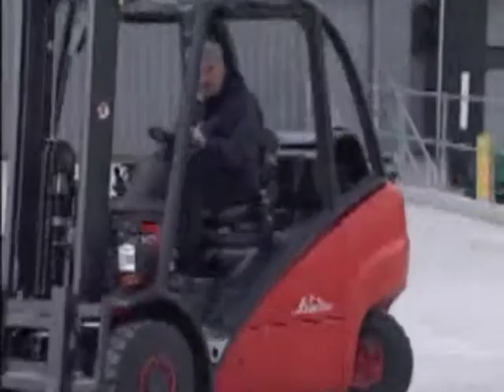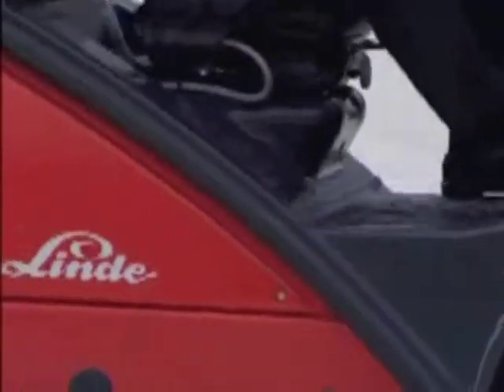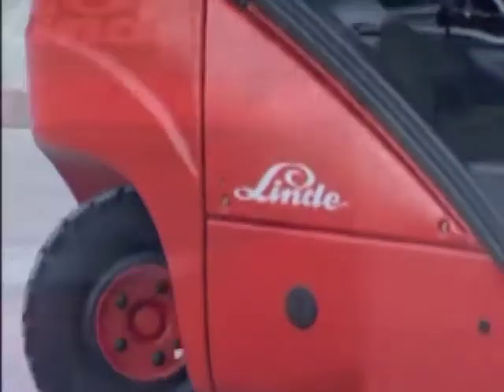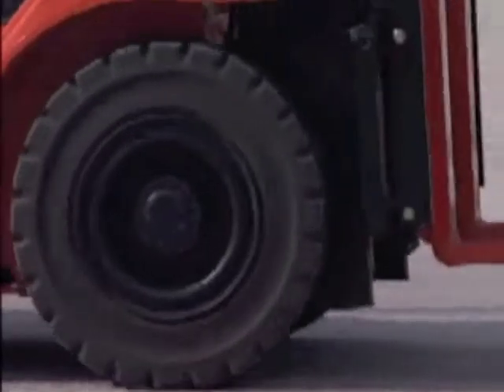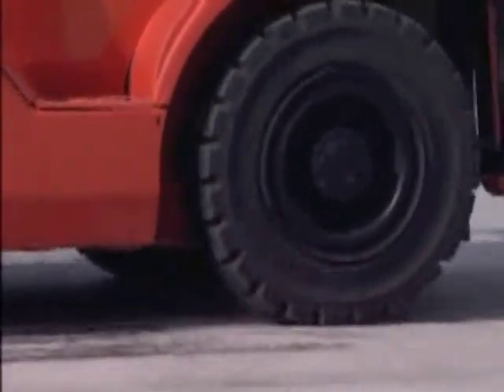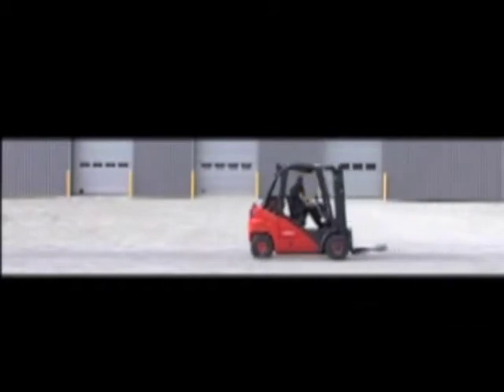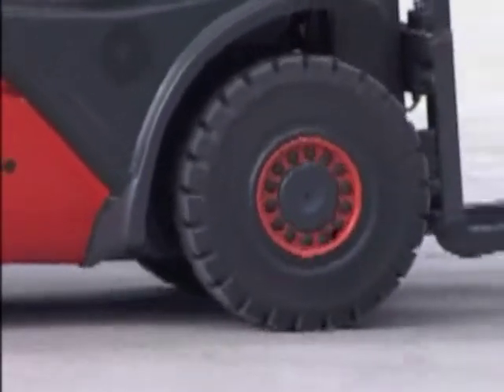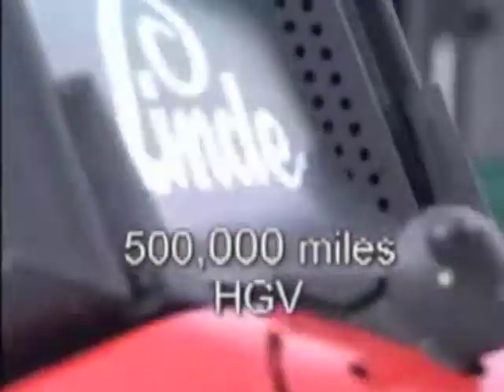Linde Hydrostatic Drive - Part I - Shuttle Test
Forklift drive trans bear a great burden with all the back and forward shifting on a daily basis.  See how the Linde Hydtrostatic drive transfers power smoothly vs. the rough jerking motions of the traditional torque converter style transmission. Hydrostatic drive means superior performance, better ergonomics and far less maintenance. See it for yourself!